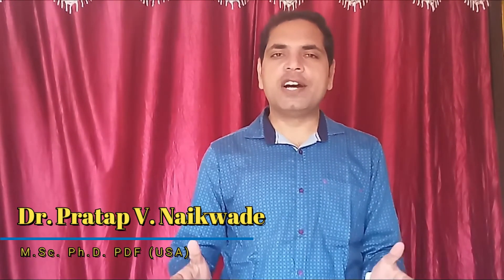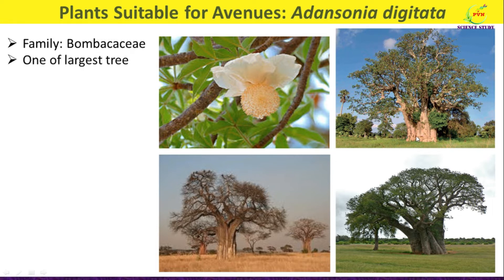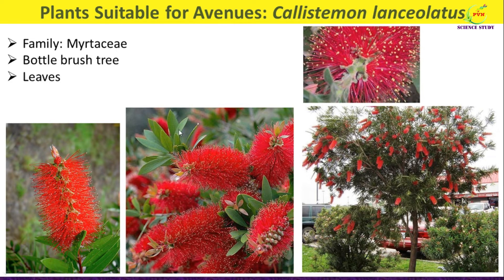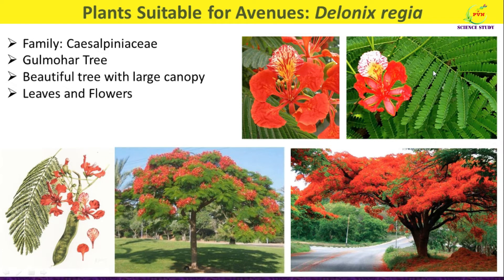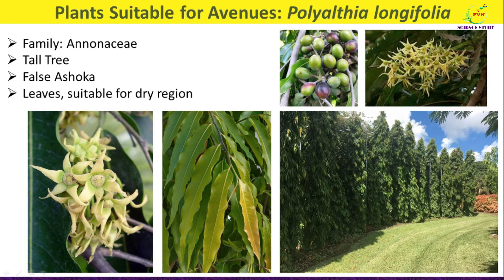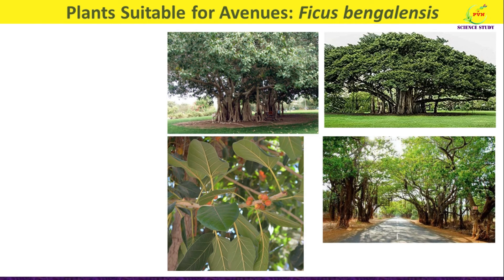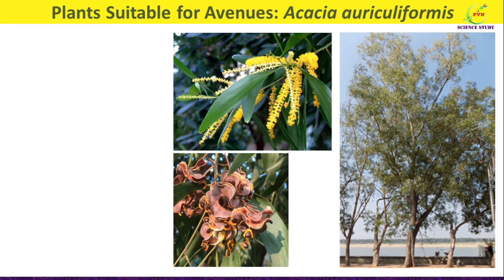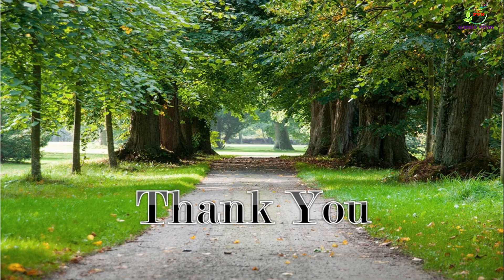Plants suitable for Avenue | Roadside Trees | Which plants to grow at roadside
This video describes plants suitable for Avenue or Roadside tress.